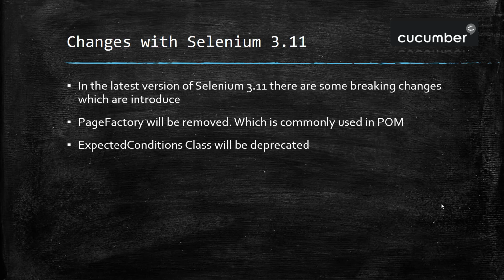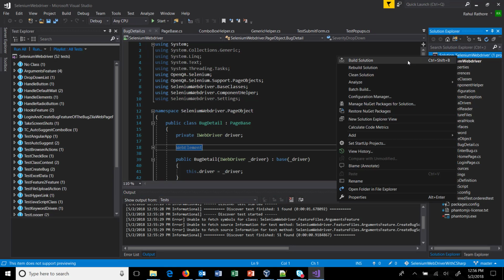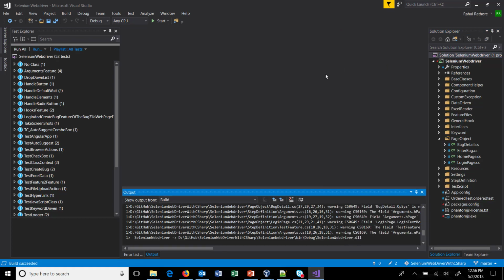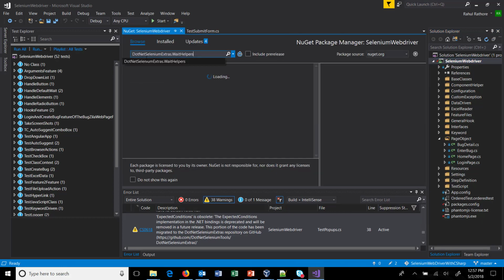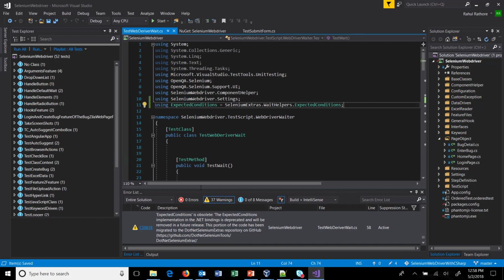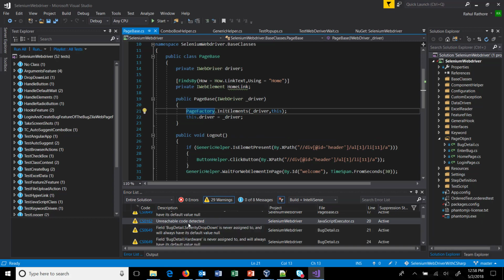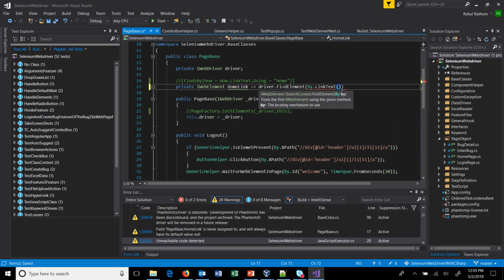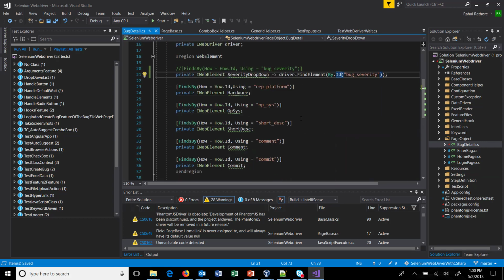17. Selenium C# || Working with Selenium 3.x